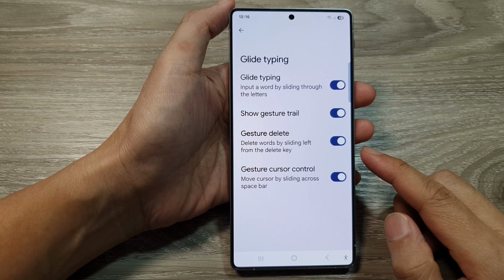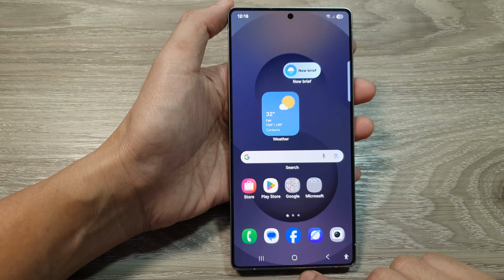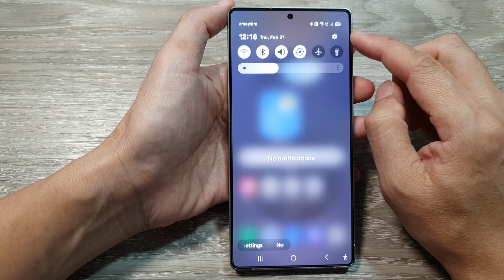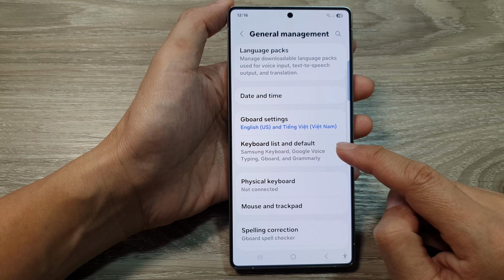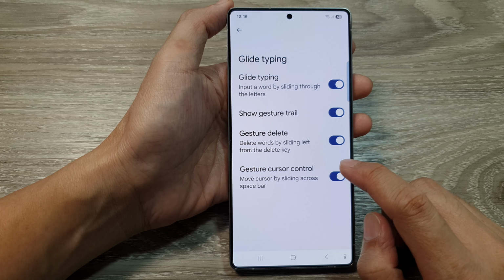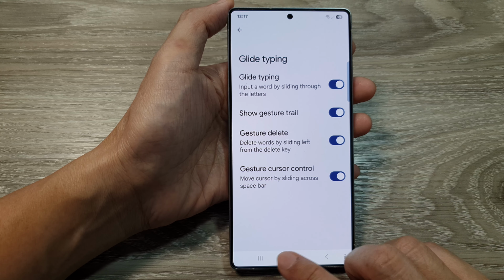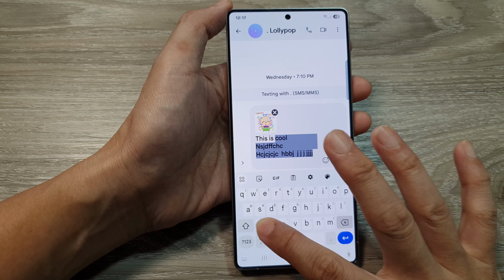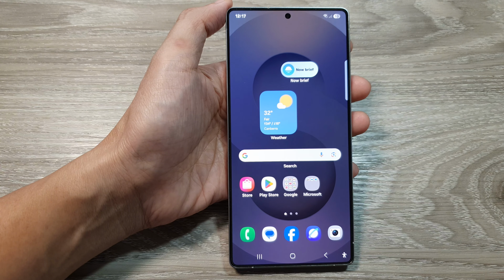✋ How to Turn On/Off Gesture Delete in Google Keyboard (Gboard) on Samsung Galaxy S25/S25+/Ultra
In this video, we will guide you step-by-step on how to turn on or off the Gesture Delete feature in Google Keyboard (Gboard) on your Samsung Galaxy S25, S25+, or Ultra. This simple yet useful feature allows you to swipe to delete text with ease, making typing and editing faster and more convenient. Whether you want to enable or disable this feature, we've got you covered with easy-to-follow instructions that work for all Samsung Galaxy S25 models.